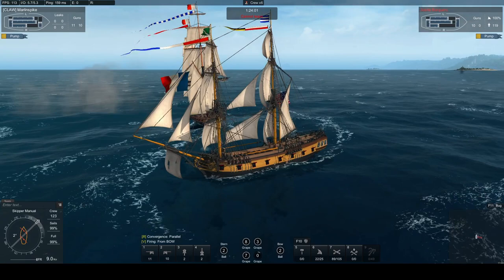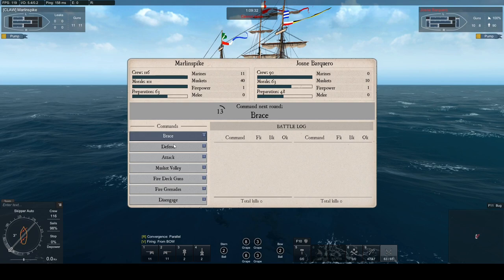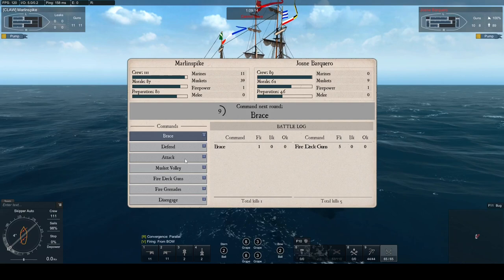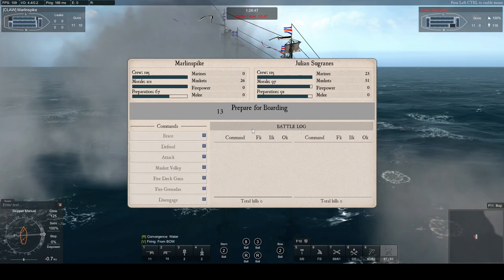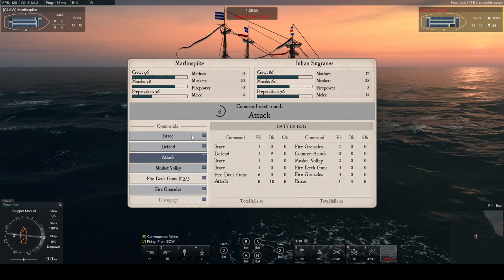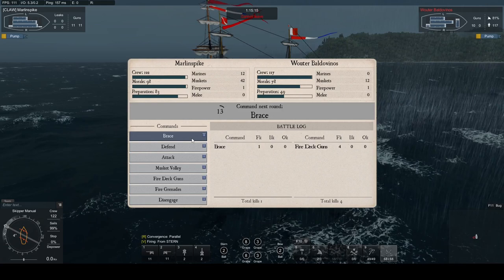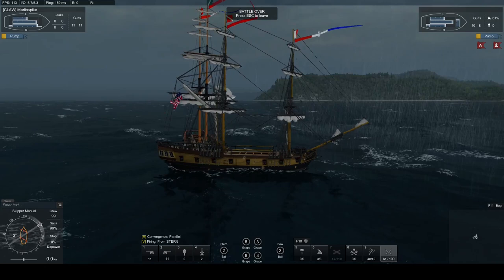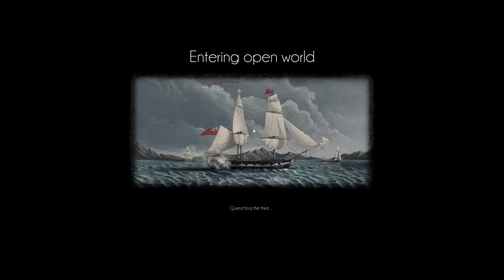Naval Action Boarding Tutorial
In this video I demonstrate how to win at boarding in Naval Action